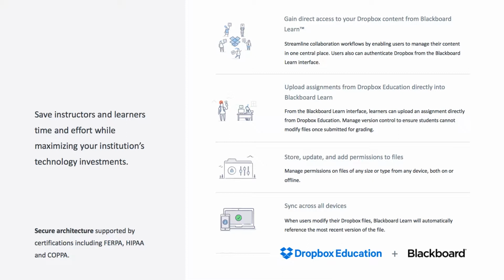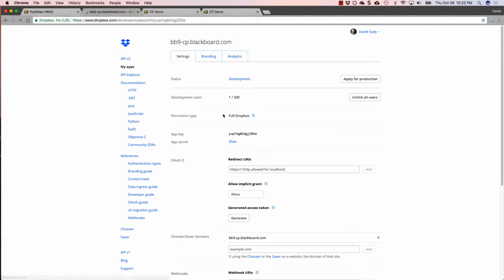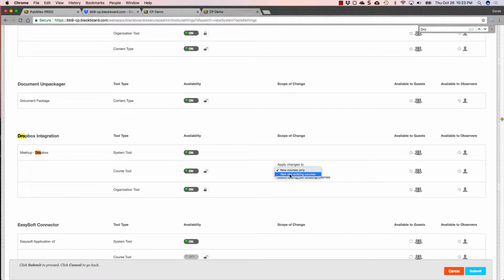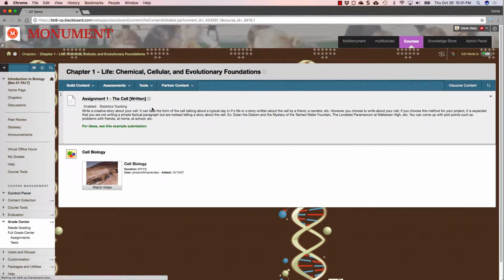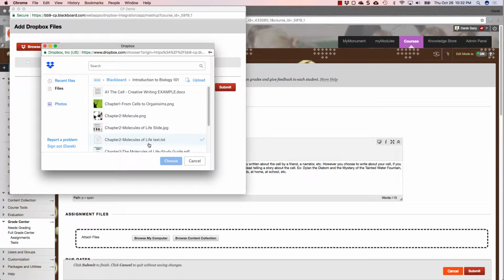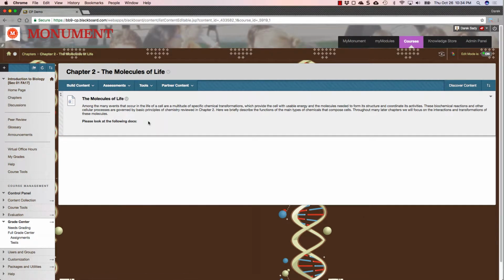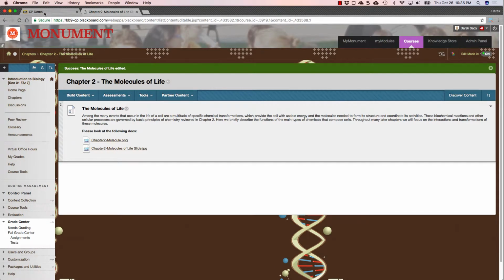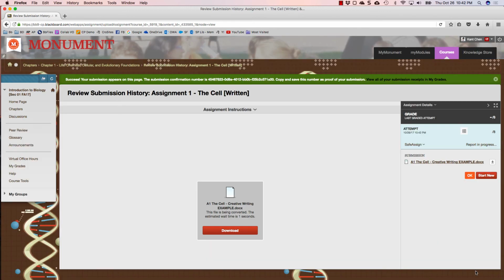Educause 2017 Dropbox Demo Final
Demo of the Dropbox integration in Blackboard Learn.

Blackboard Learn Release:
3200.0.3-rel.75+4185aa5

Dropbox Integration Building Block Version:
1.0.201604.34